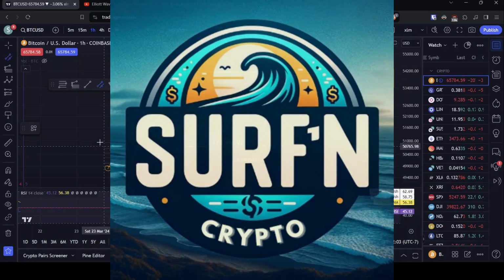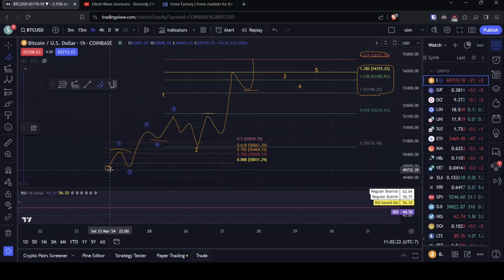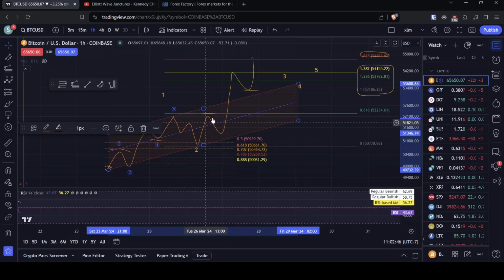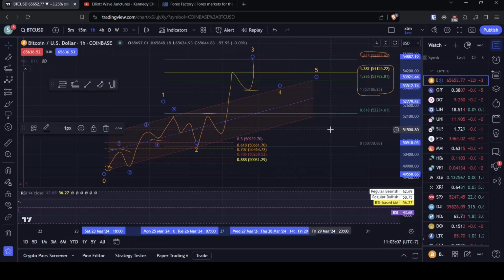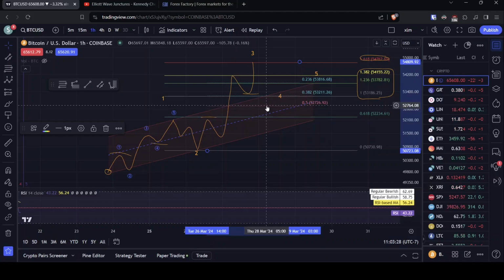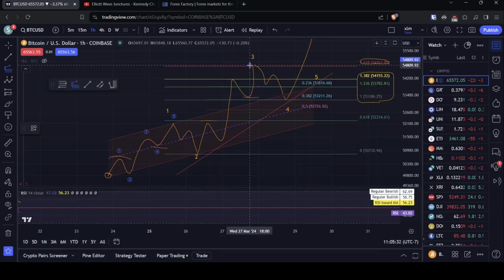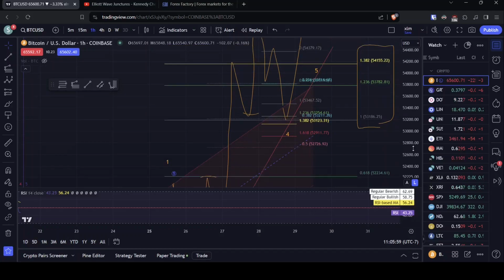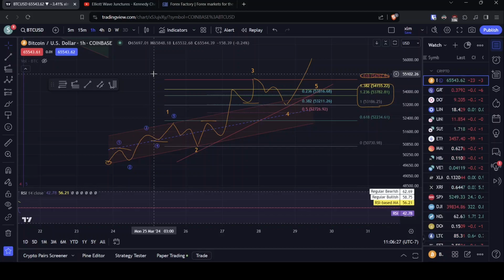Mastering Fibonacci PART 2: Unraveling the Mystery of Wave 3 vs. Wave C in Trading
This video will go deeper into the explanation of wave three vs wave c and how to manage the trade moving forward. Check out our discord community with this risk free week trial!